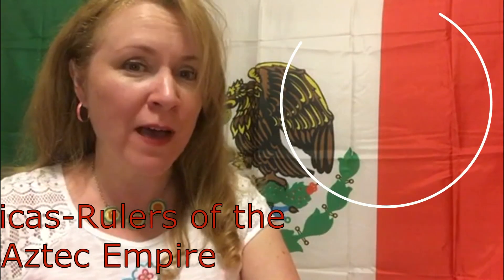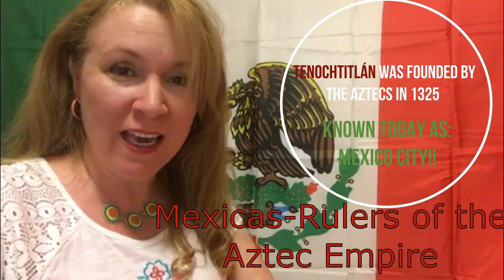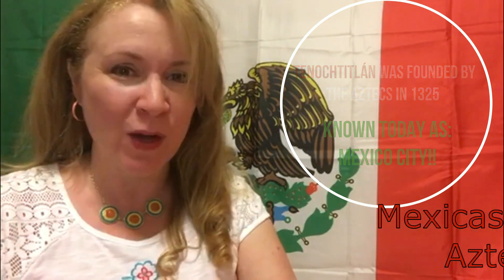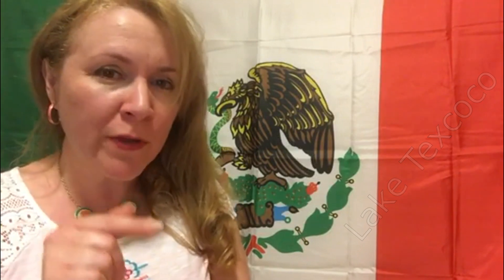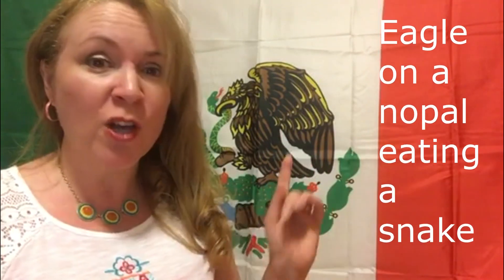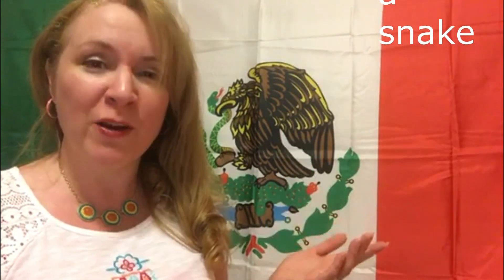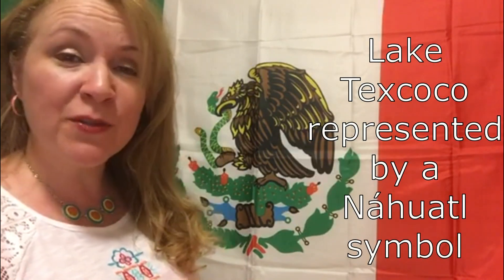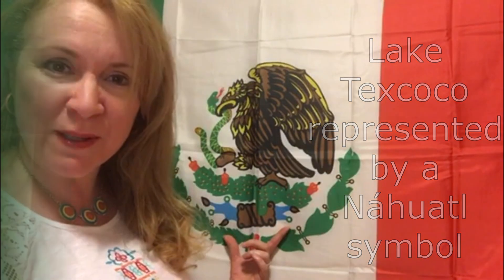Mexican Flag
What is on the mexican Flag?
Learn in this short video the symbols behind the emblem of the mexican flag!